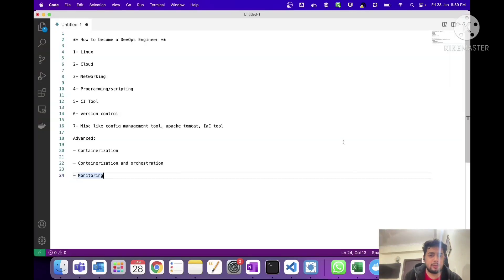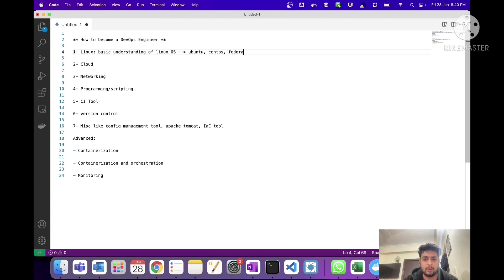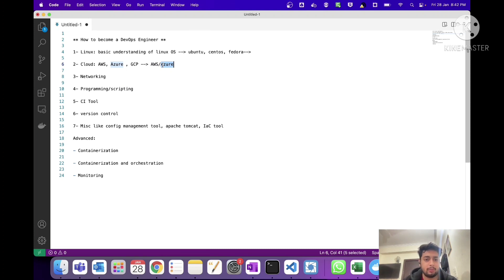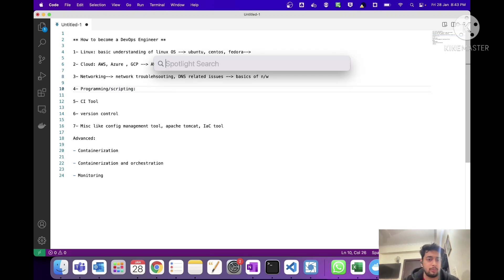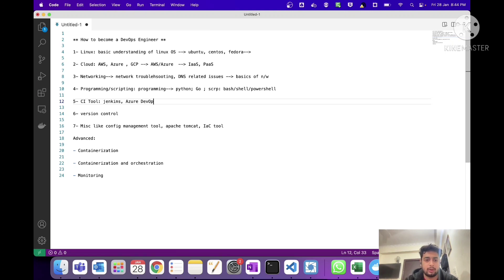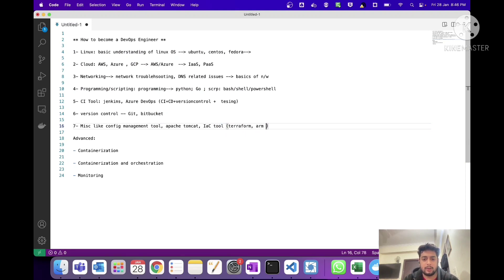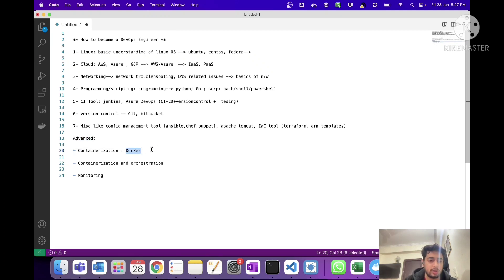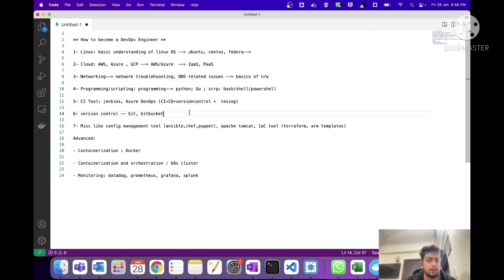How to become a DevOps Engineer | DevOps Engineer Roadmap 2022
Hey guys,
This video explains the DevOps roadmap on how to become a DevOps Engineer. I have included all the tech stacks which you need to learn in order to succeed as a DevOps Engineer.

devops engineer skills
devops engineer roles and responsibilities